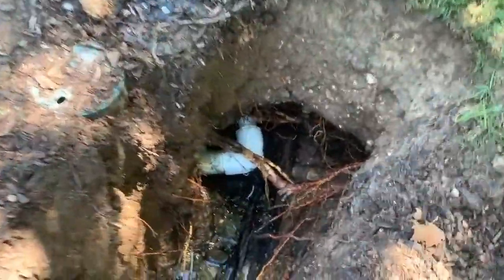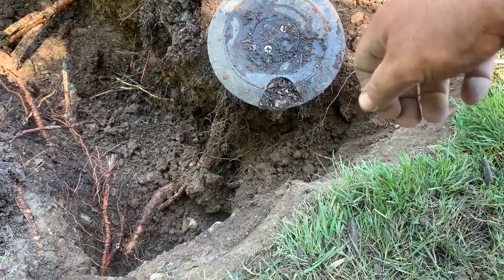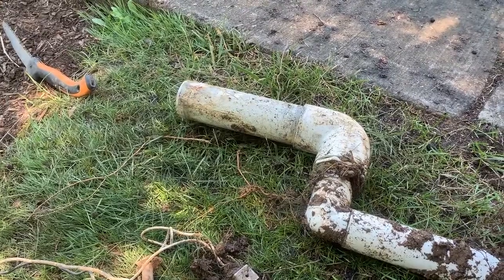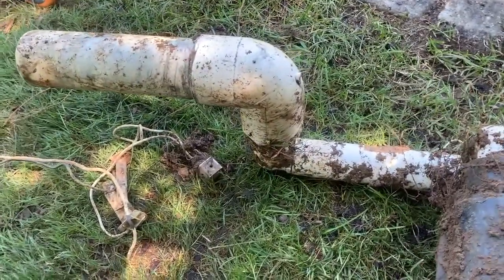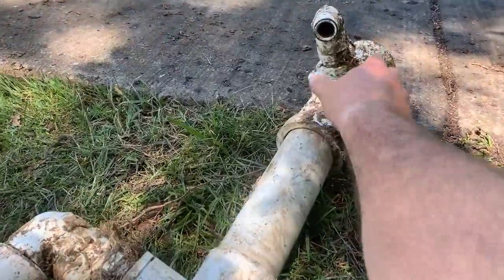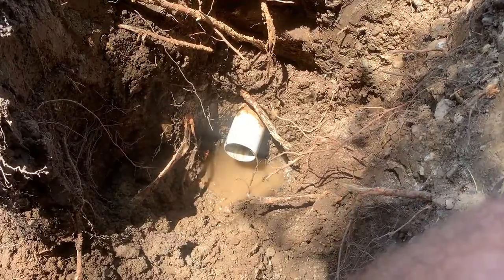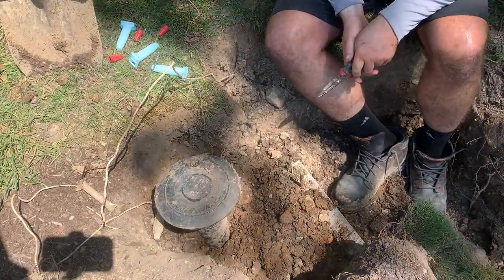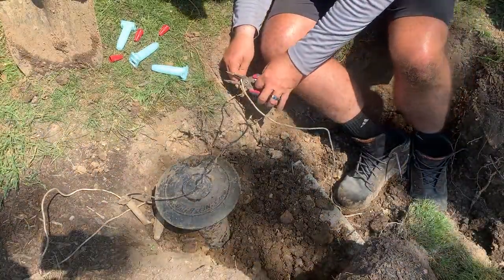16 Lakes Forward Tee Water Feature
In this video, I show what I found to be a serious problem on the forward tee of 16 Lakes. Water trickling from a retention wall is never a good sign, so it needed to be addressed immediately. I wasn't exactly sure what was going on, so the only way to find out was to start digging. Hope you enjoy!